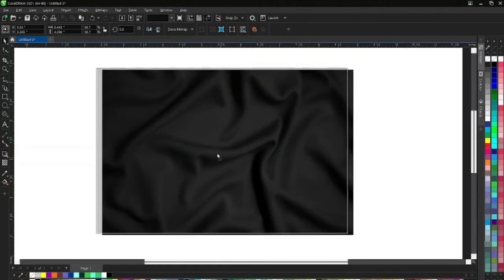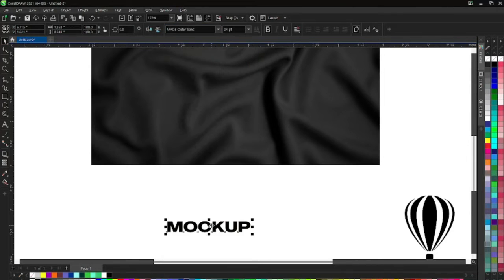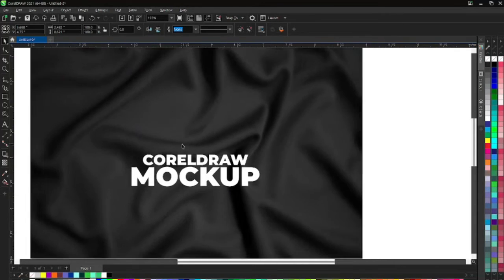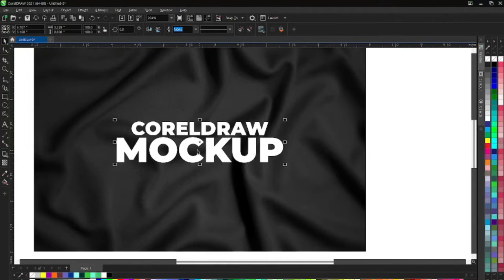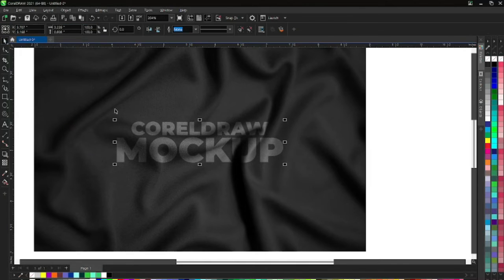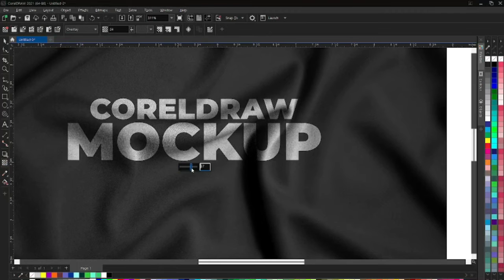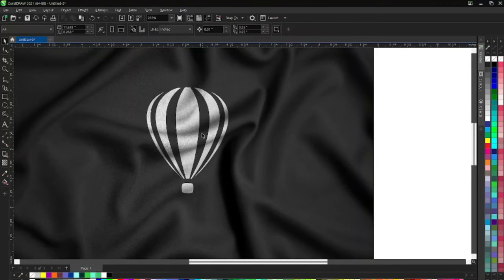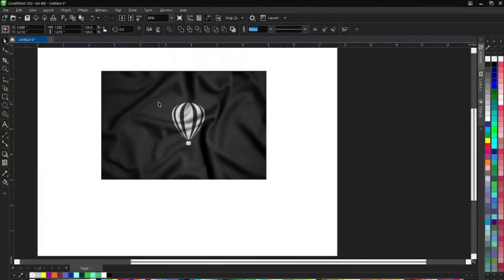How to Create REALISTIC Shirt Mockup in Corel Draw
In this Tutorial you will learn how to Create a Realistic Shirt Mockup in Corel Draw in a just a Few Steps.